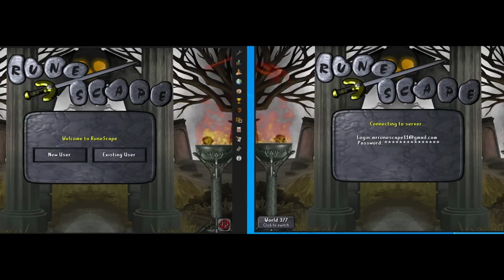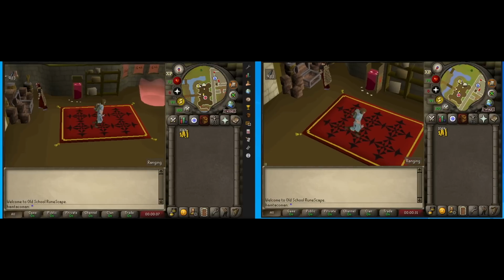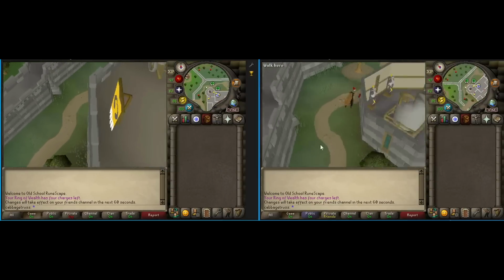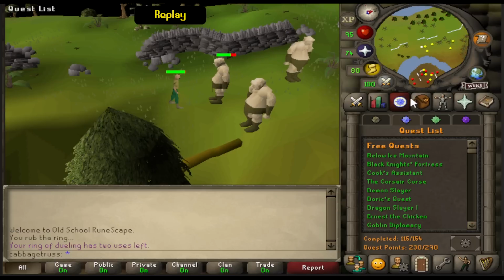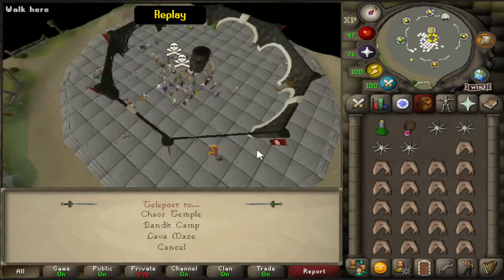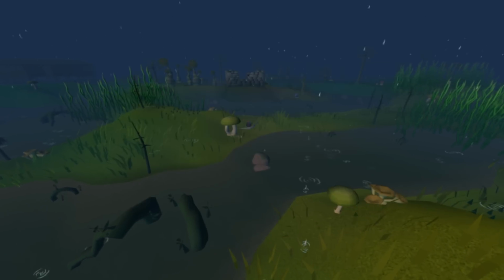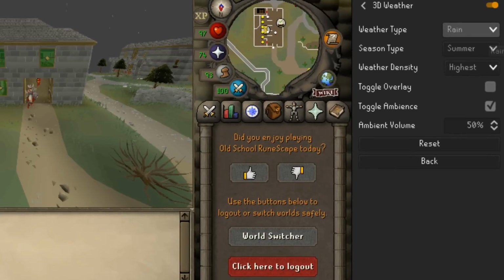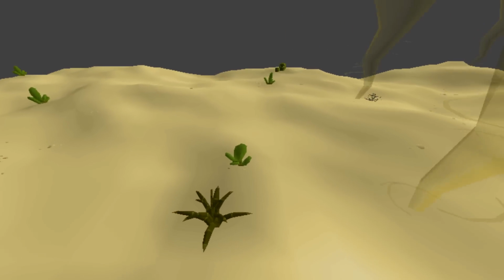Two People Can Play on 1 Account At the Same Time.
The SMITE x RuneScape crossover is live! Become Gnome Child, King Black Dragon, or Wise Old Man in an all-new Event! Play SMITE for free on PC, Xbox, PlayStation, Luna and Switch:

Have information you think would make interesting content? Email it here!

→ I stream on Twitch most days! Follow me there to see when I'm live.